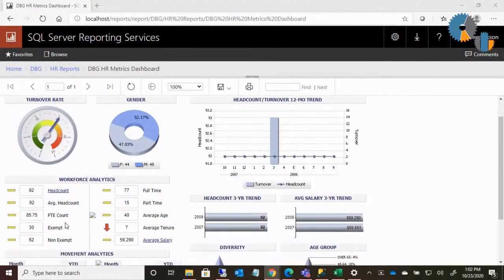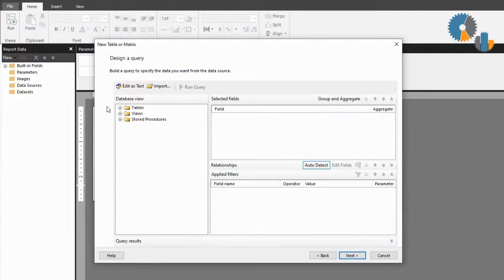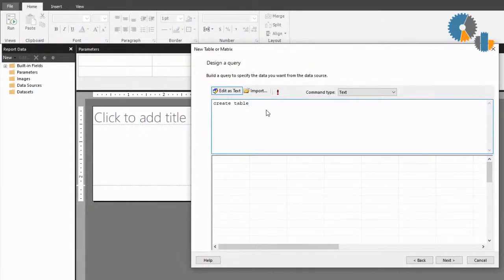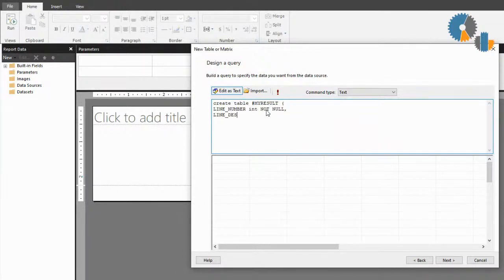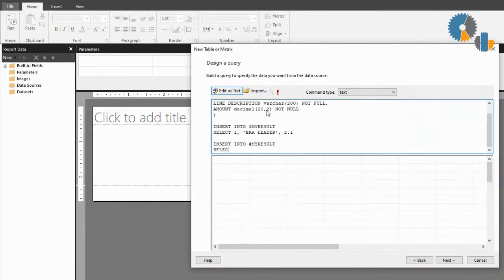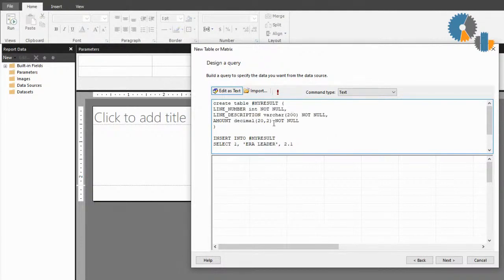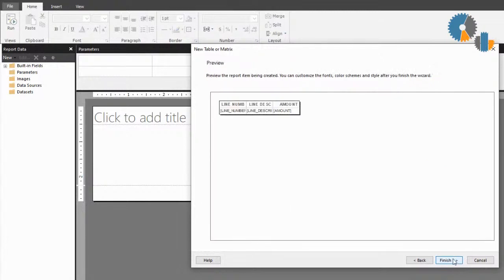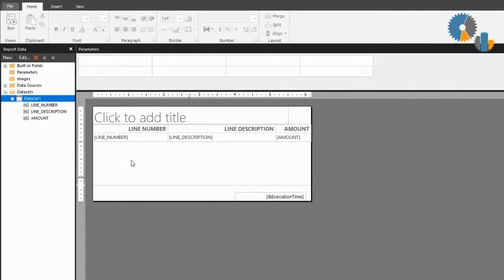Using Temp Tables in SSRS Reports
Tune in and learn how you can use Temp Tables in SSRS to overcome difficult reporting challenges.